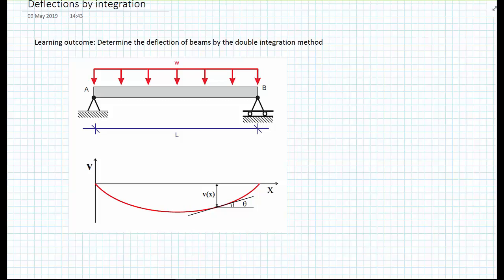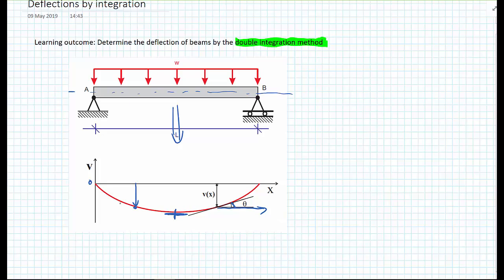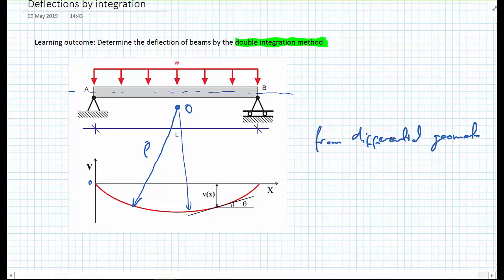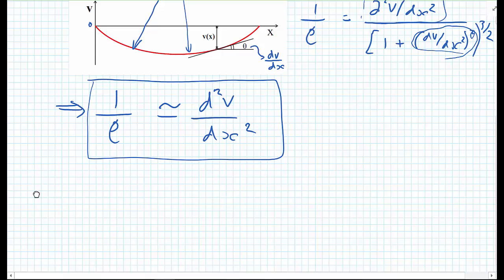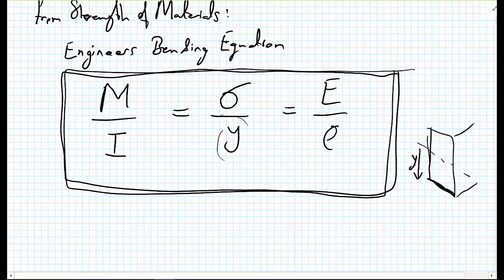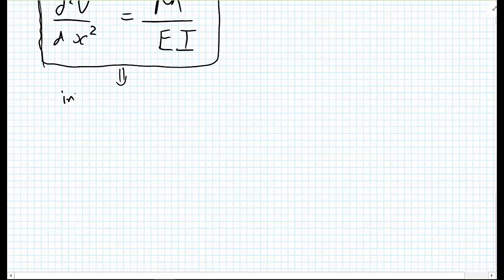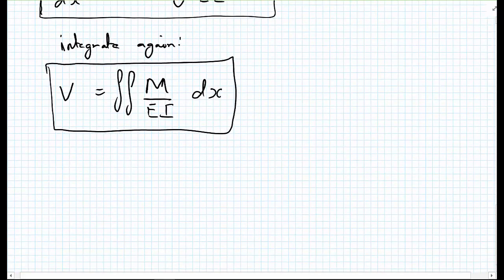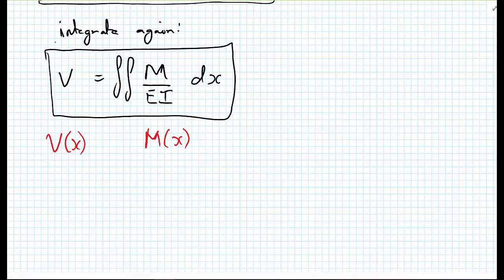Deflections by Integration - Introduction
Introduction to the calculation of deflections and rotations of beams using the "double integration" method.